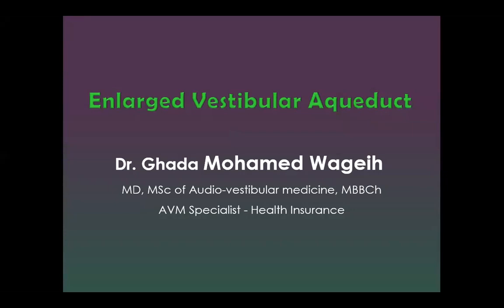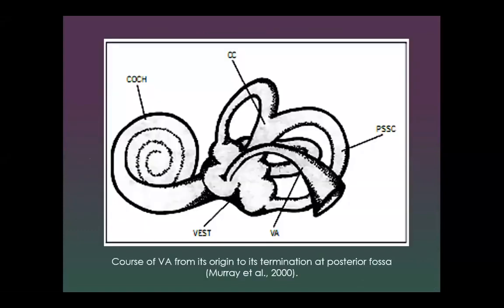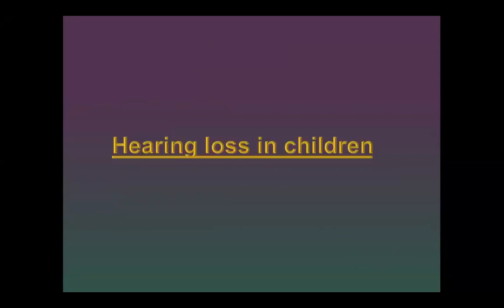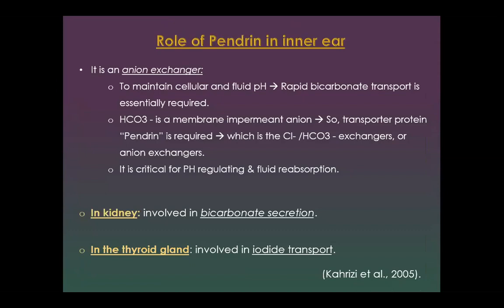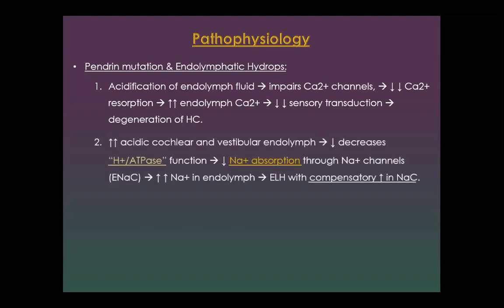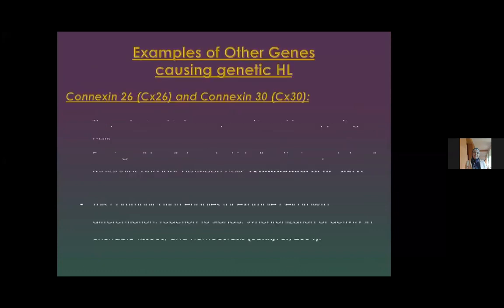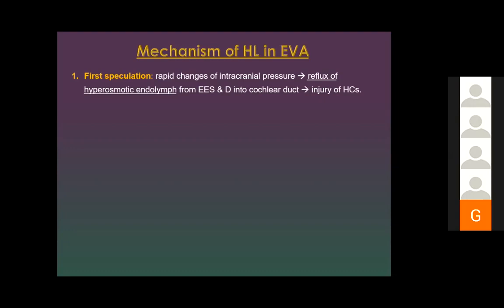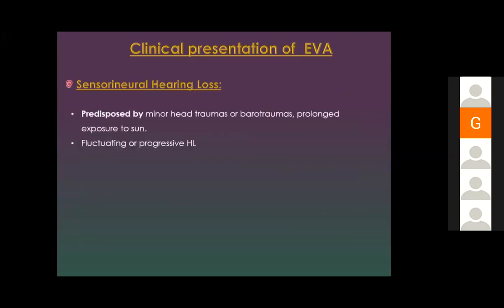Enlarged Vestibular Aqueduct with Dr Ghada Wageih part 1 of 2